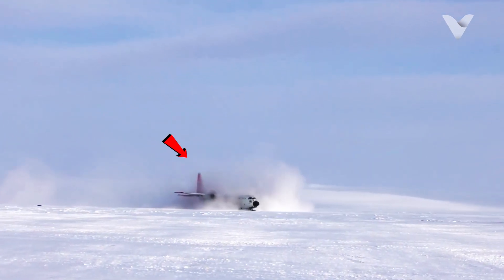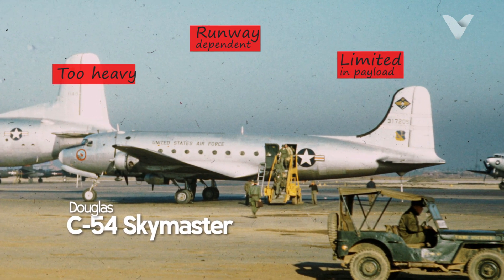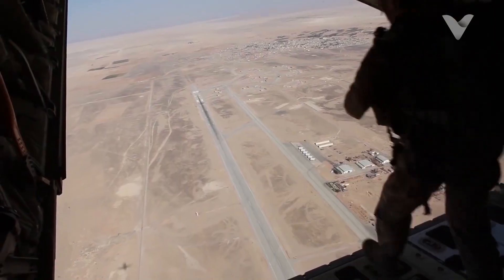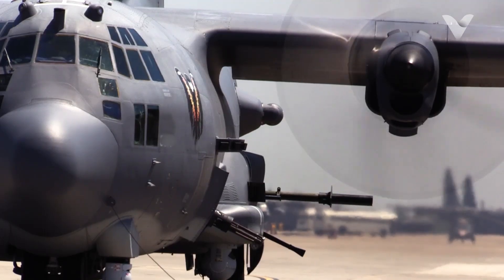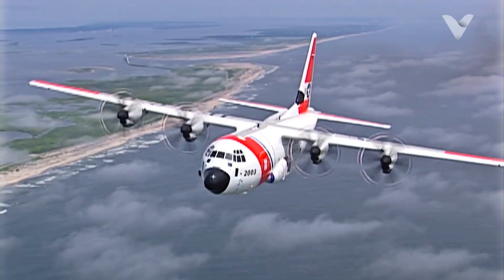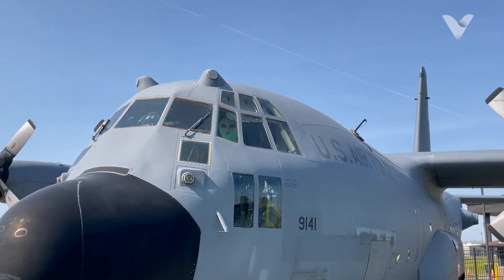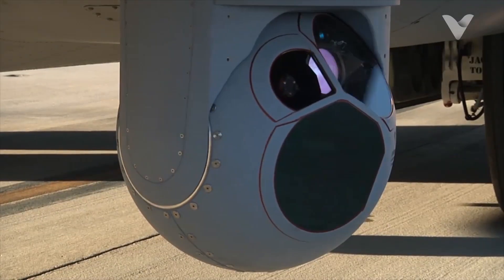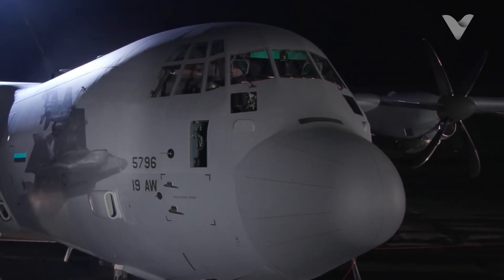What You May Not Know About The C-130 Hercules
Did you know the same aircraft that airdropped supplies into Antarctic blizzards also hunted Saddam Hussein’s forces with 15,000-pound ‘bunker buster’ bombs?" Meet the C-130 Hercules—the world’s most successful military airlifter, serving 60+ nations since 1956. With over 2,300 variants built and counting, this four-engine turboprop has redefined versatility, surviving everything from Arctic ice to desert sandstorms while maintaining the lowest accident rate of any U.S. military aircraft.